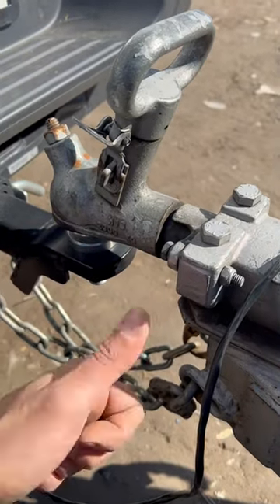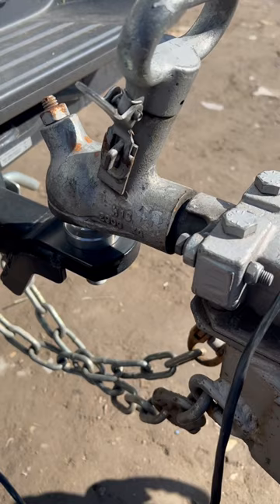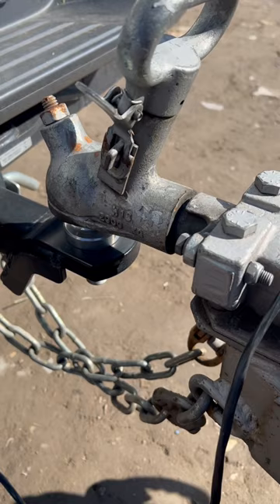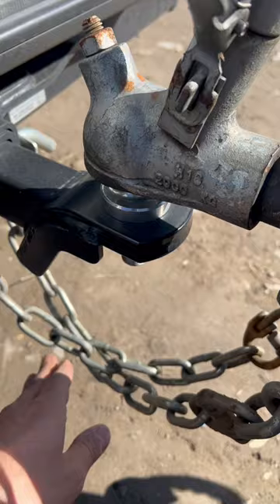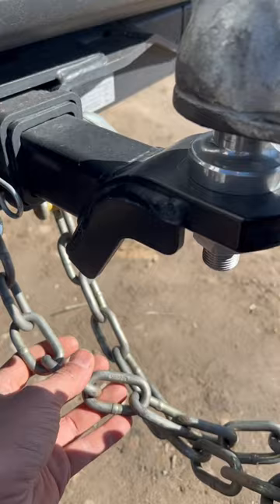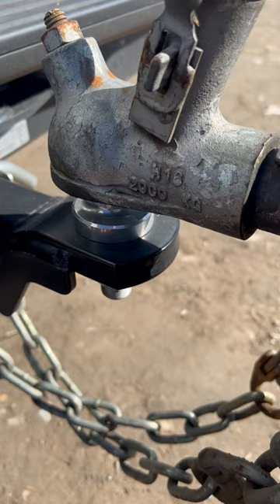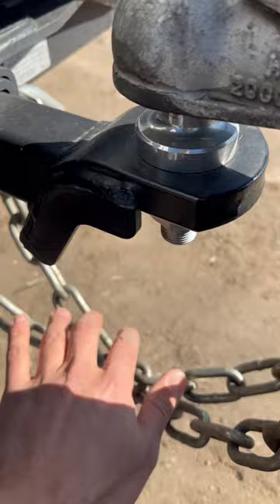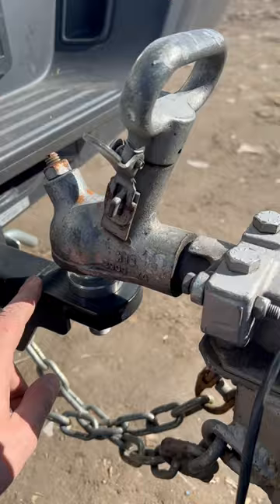Towing hack you need to know!!!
Best towing hack you need to know. If the trailer becomes u hitched crossing the chains will prevent the trailer from dropping to the ground and the crossed chains will cradle the trailer.